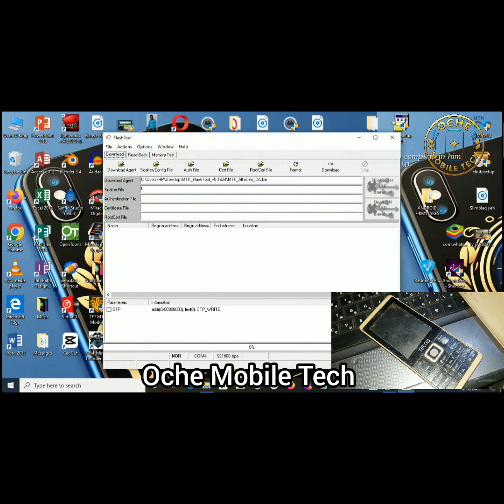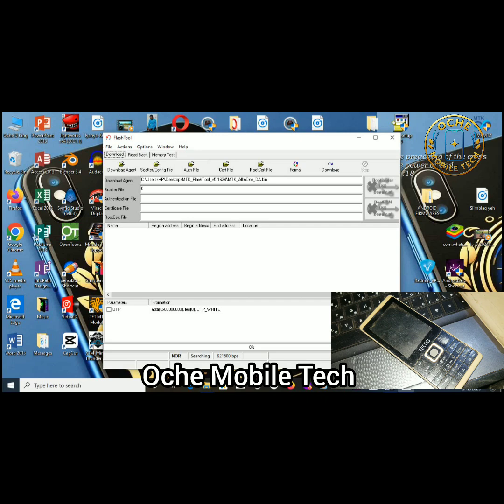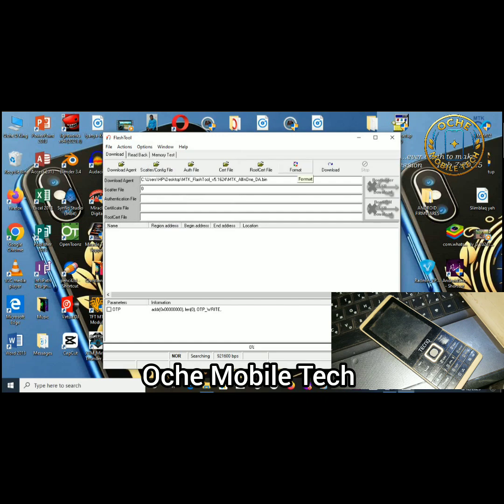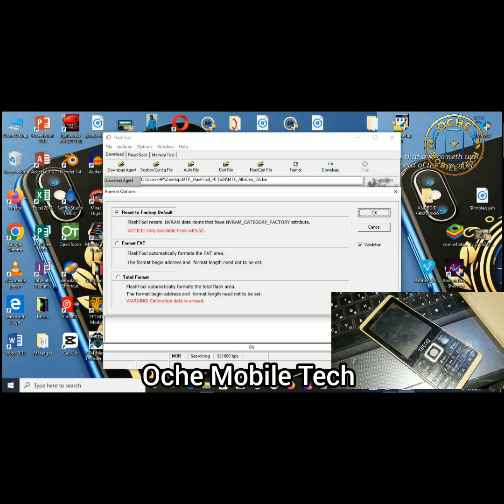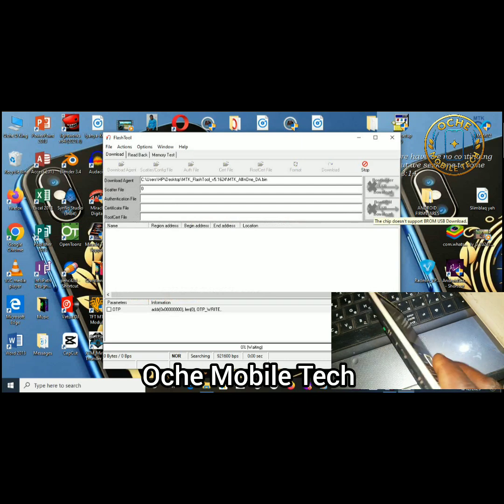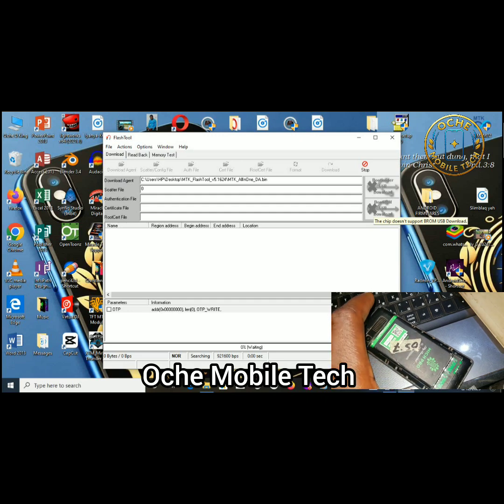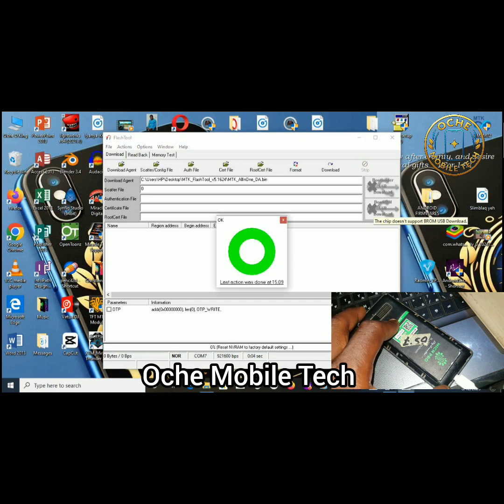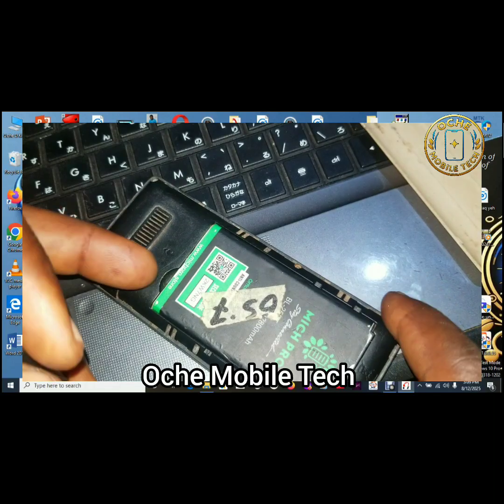Tecno T528 Phone Flashing with PC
You want to learn how to remove the security lock 🔒 on this phone, then watch this video completely and learn it now.